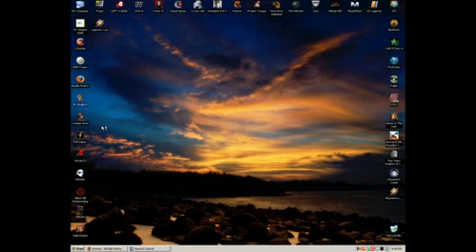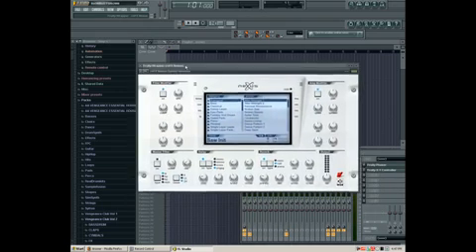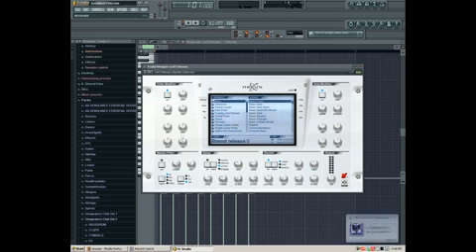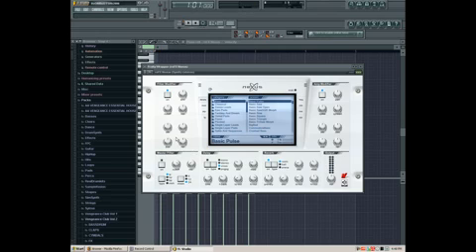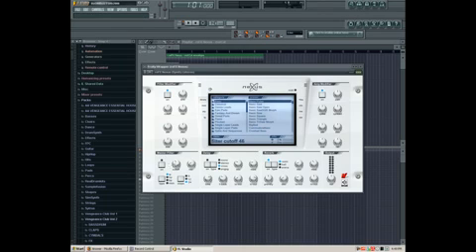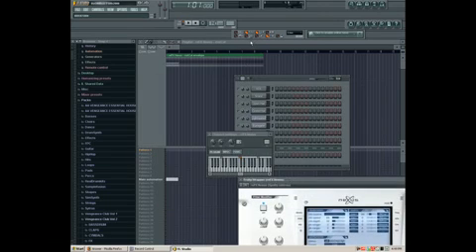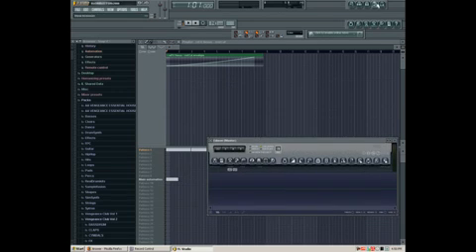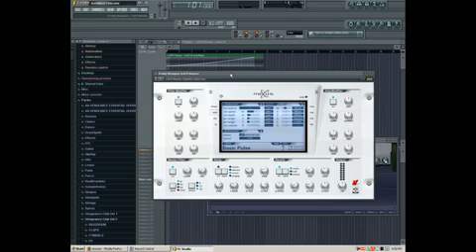FL Studio - How to automate Refx Nexus